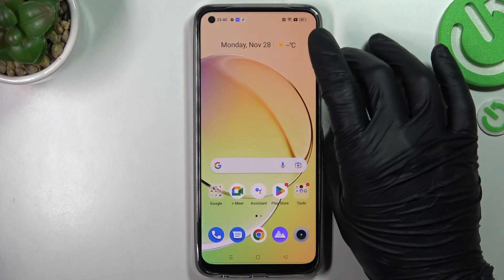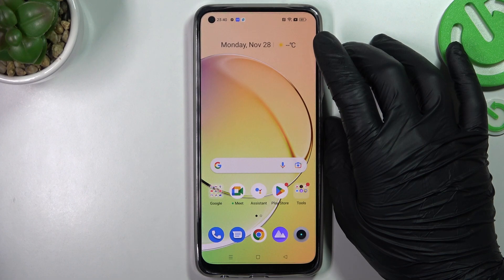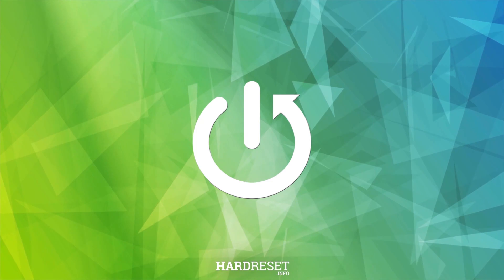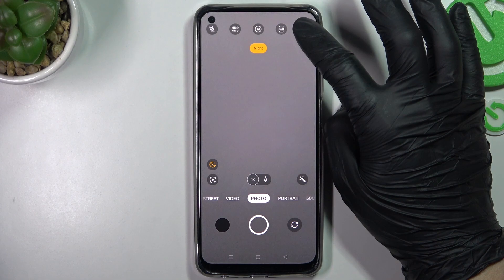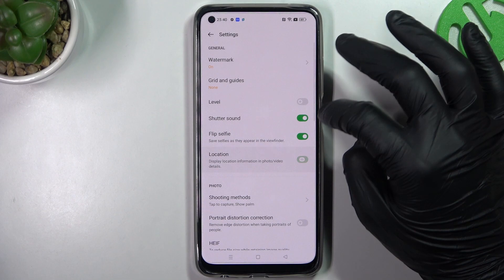How to Display Location Information in Photo on Realme 10 - Show Photo Detail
Take a look at the above video guide in order to find the location settings and use it to display the information about the place where the photo was taken by using a Realme 10 smartphone. Make your life easier by activating this awesome function which will help you remember the location of every photo in your device. You can also discover more feature that the Realme 10 camera has to offer, just visit our Youtube channel.

How to enable Camera Location Tags in REALME 10? How to turn on Camera Location Tags in REALME 10? How to switch on Camera Location Tags in REALME 10? How to activate Camera Location Tags in REALME 10?